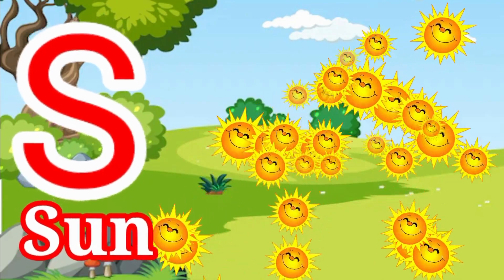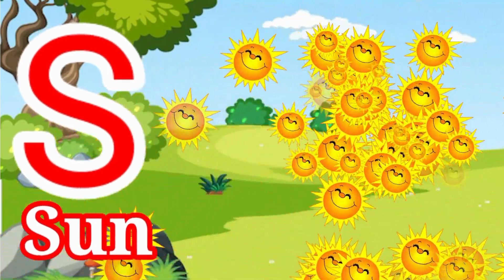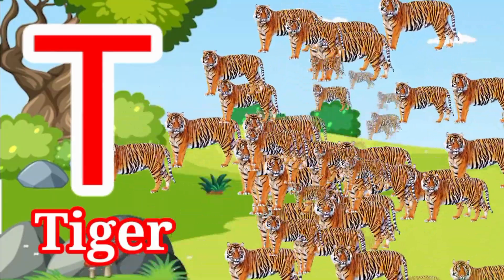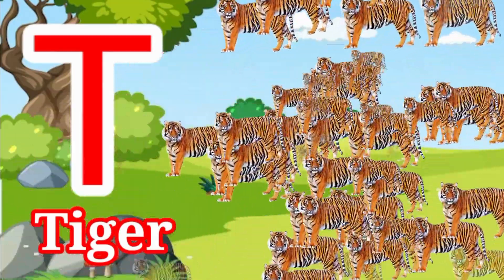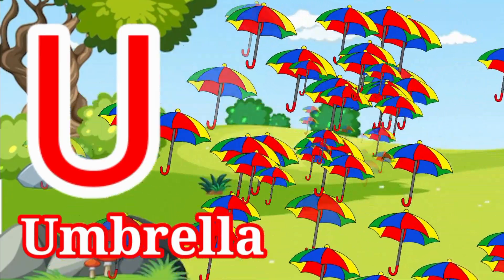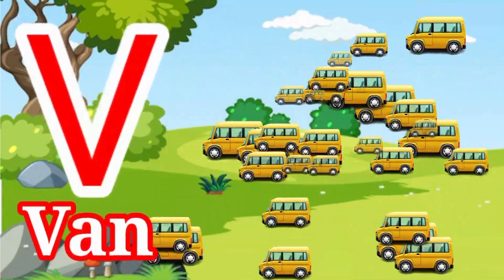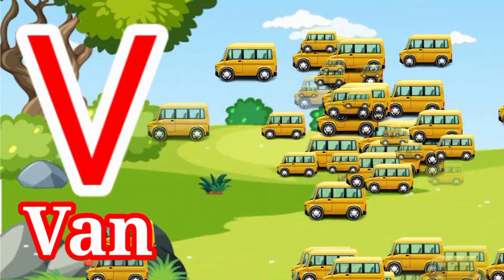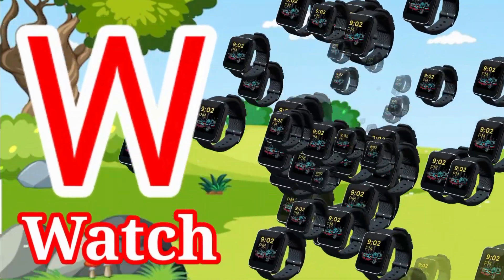ABC Song Nursery Rhymes | A for Apple | A for Adley | ABC Phonics Song | Kids Video